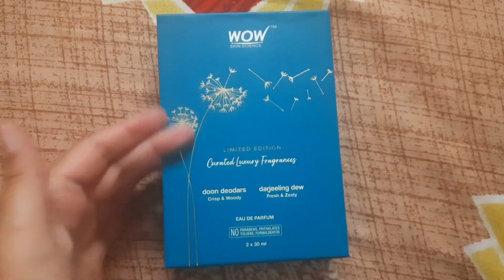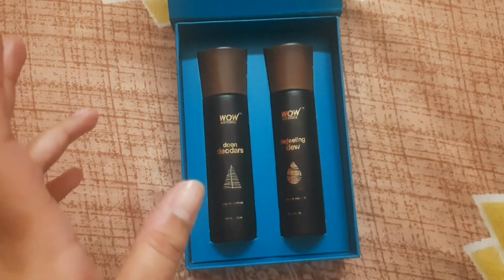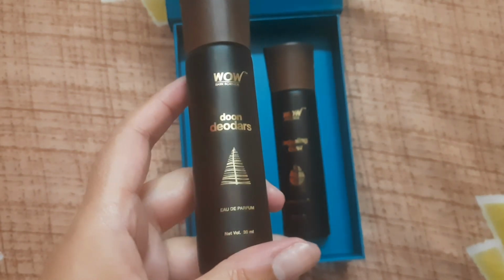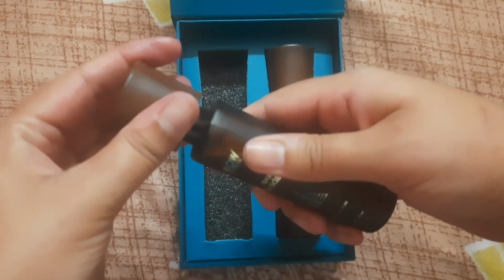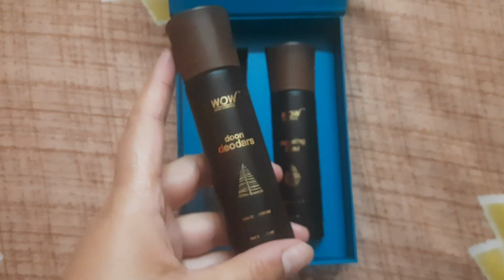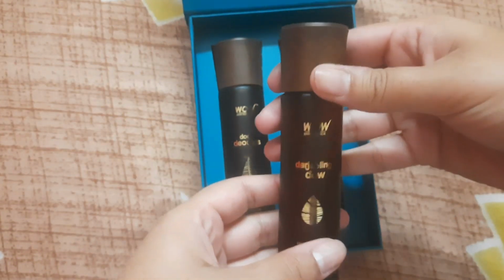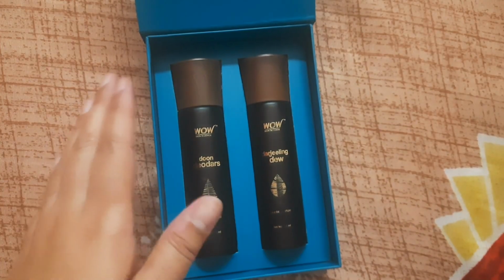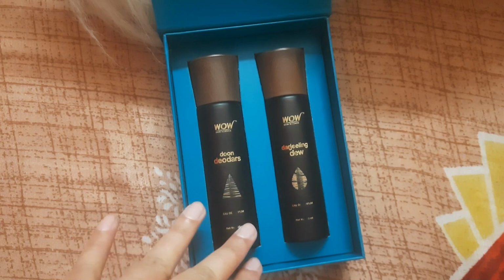Wow Perfumes Review Part 1: Doon Deodars and Darjeeling Dew.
Hie guys I hope you enjoy the review of these affordable wow fragrances and find the video informative and useful.